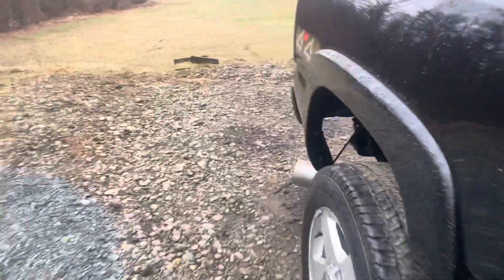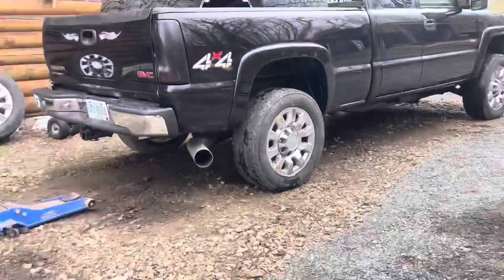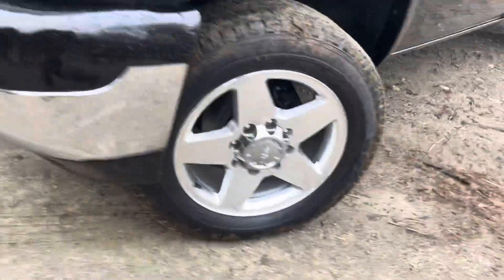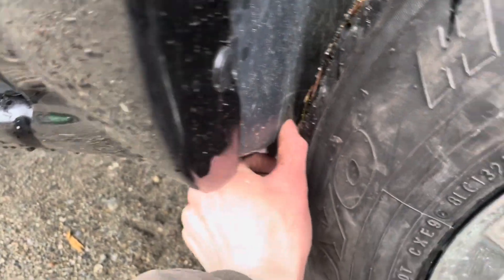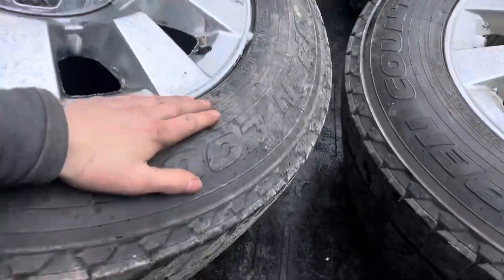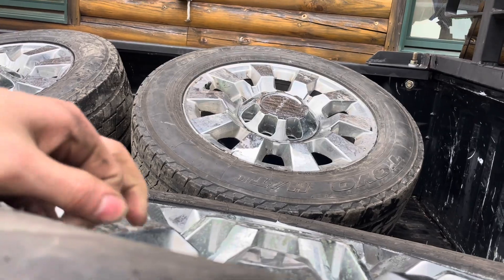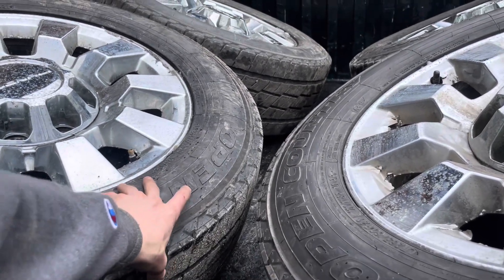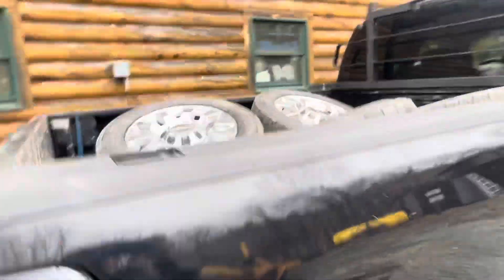Putting Denali 10 Spokes On My Duramax!